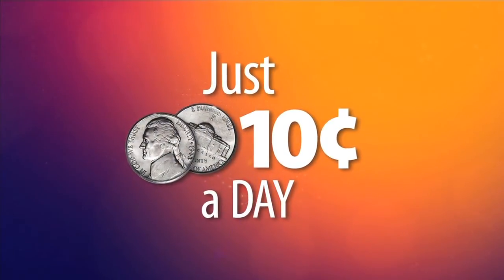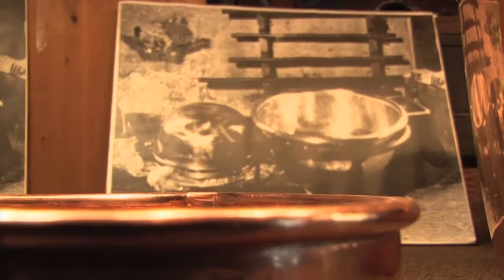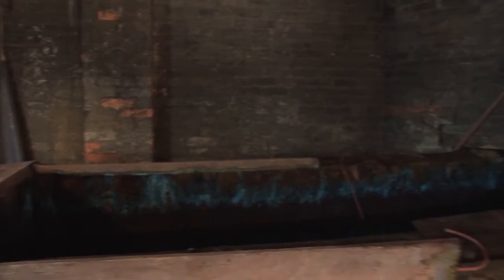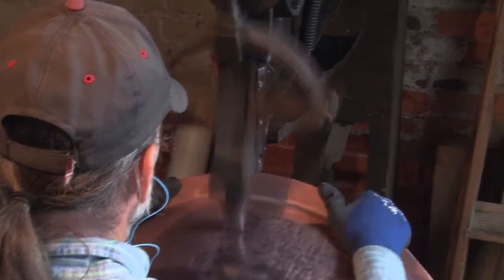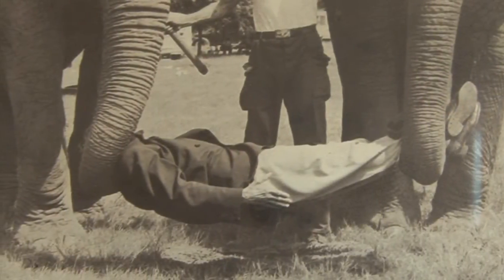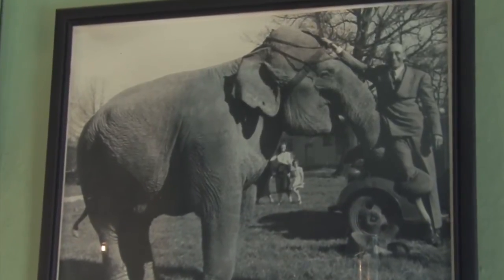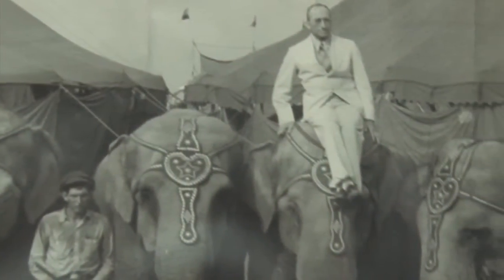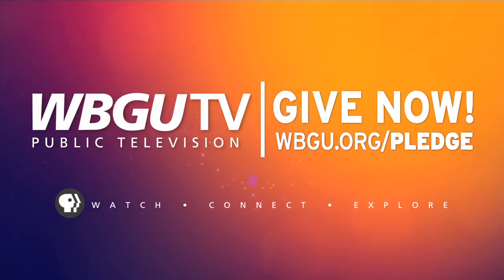Scenic Stops: Copper Kettle Factory S2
The Picking Copper Kettle Factory was featured in season two of Scenic Stops, an original program on WBGU-TV in Bowling Green, Ohio. The factory was built in Bucyrus, Ohio in 1873, and started building apple-butter kettles in 1874, which have now been made there for 139 years. The Picking Factory makes their kettles by hand, and is the only company in America that hammers them by hand. In addition to apple-butter kettles, Picking makes copper drums for tympani for some of the major orchestras in the United States. WBGU-TV would like to thank Keith Moore, Helen Picking and Picking Copper for letting us explore your scenic stop!